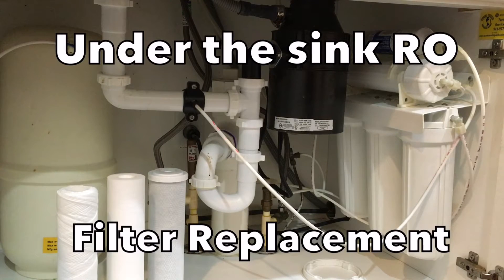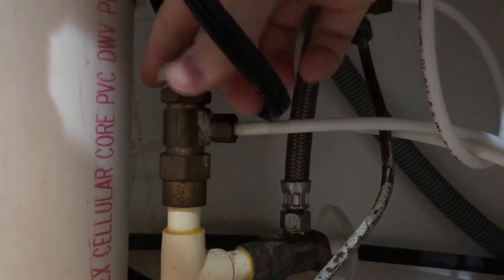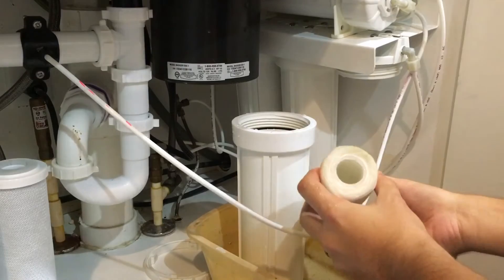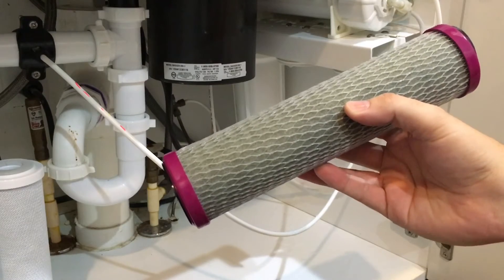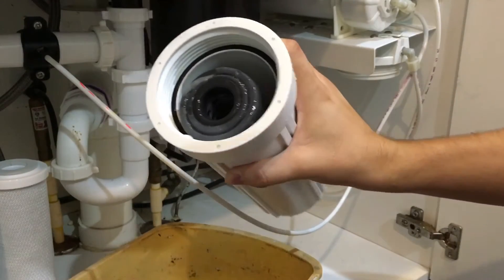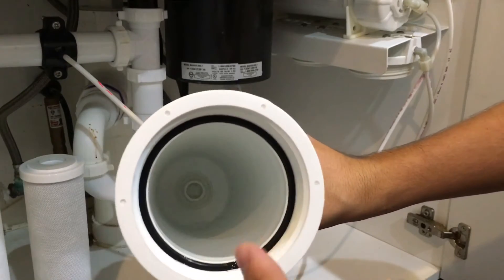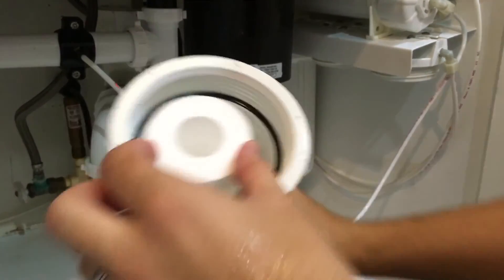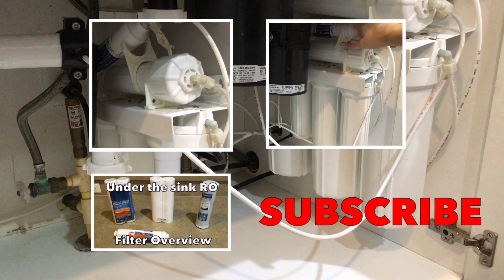How to replace reverse osmosis RO filters under the sink - pretreatment filters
Demonstration on how to replace filter under the sink reverse osmosis system. This video covers only the first 3 stages of the pretreatment process.

If you need to buy filter replacement you can find them here.
1st Stage 5 micron Sediment Filter

2nd Stage 5 micron GAC Granular Activated Carbon Filter

3rd Stage 5 micron Carbon Block CTO by Express Water Coconut Shell

4th  Stage  RO membrane.
100 GPD Filmtec RO Membrane
75 GPD Filmtec RO Membrane
50 GPD Filmtec RO Membrane

5th Stage – Inline Carbon Filter
¼” FNPT connections
Quick connect

***Replacement Filters & Filter Kits***
6 Stage Replacement Filters Kit
3 Filters Kit (Sediment, Carbon Block, GAC)